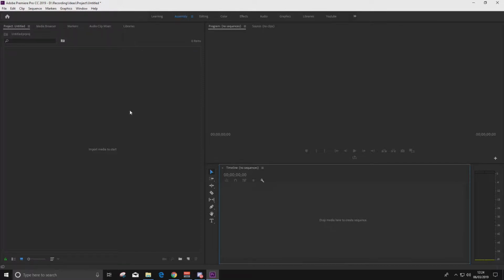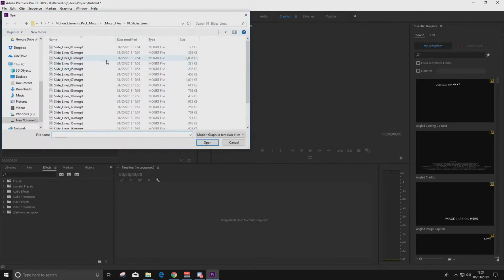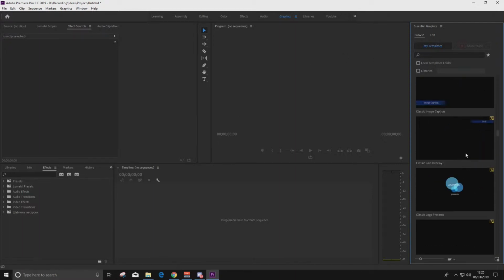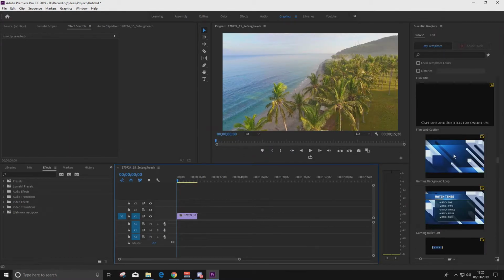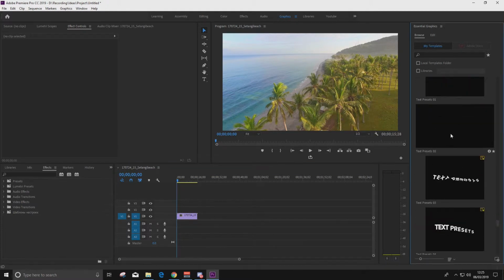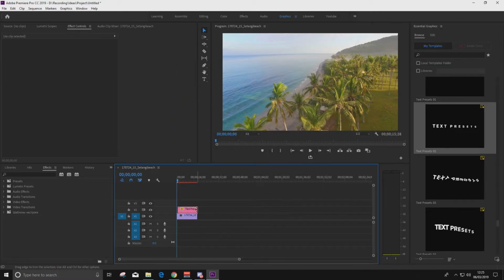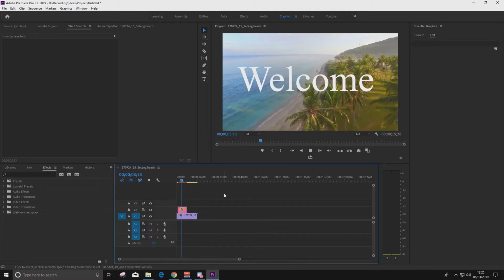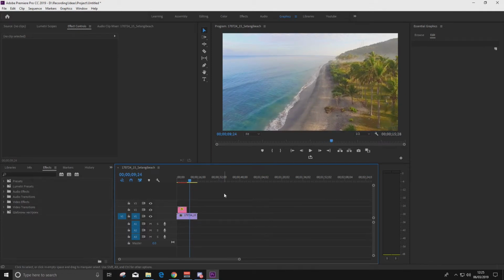How to install .mogrt files in Premiere Pro - Premiere Pro 19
Here's how to install .mogrt files in premiere pro 19. They have changed premiere pro 19 and where to install .mogrt files but no need to panic about where it;s been moved to. This tutorial is here to help.

What are .Mogrt files?
MOGRT contains a motion graphics template created by After Effects for use in Premiere Pro. It stores graphic elements, such as text and shapes, and includes the layout and movement information for each of the elements. MOGRT files are commonly used for titles, overlays, slates, captions, subtitles, and credits.

Intro and outro by: LIght's Arts Production channel